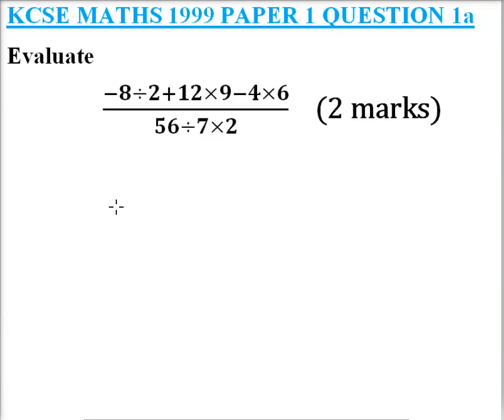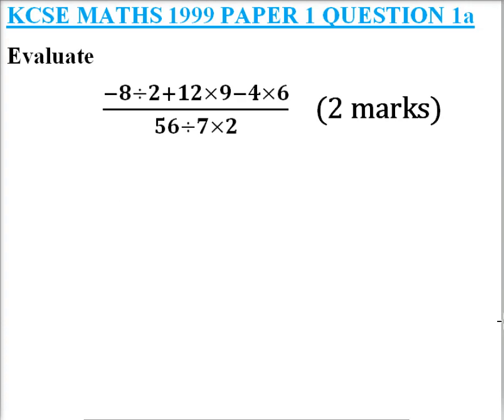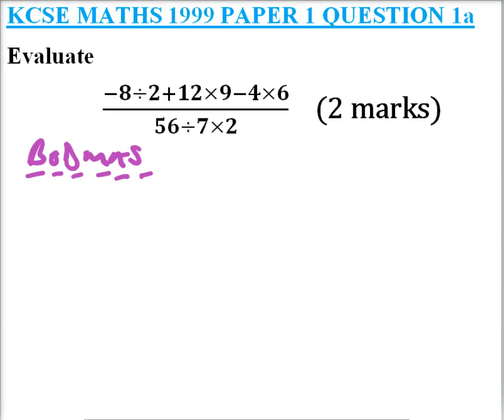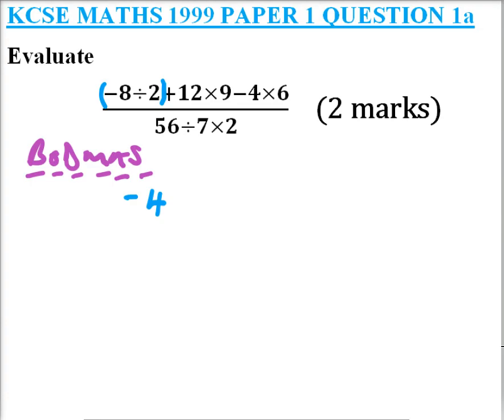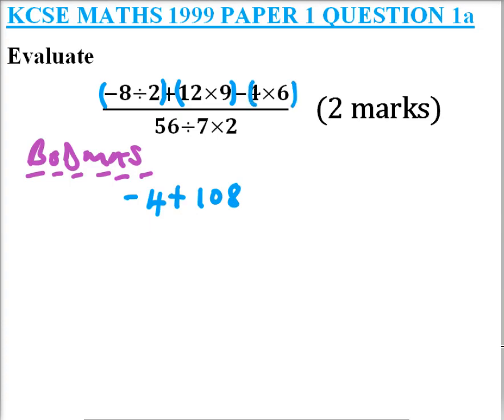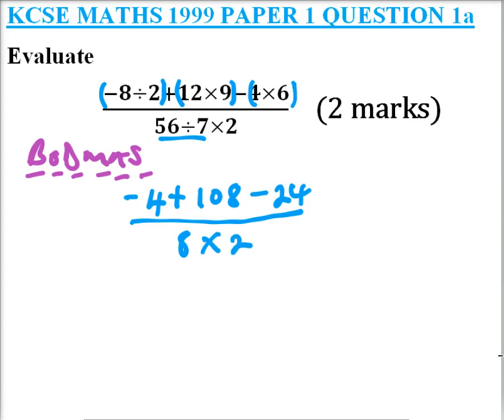1999 KCSE MATHEMATICS PAPER 1 QUESTION 1a